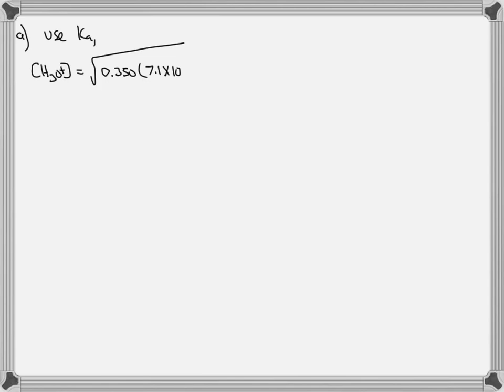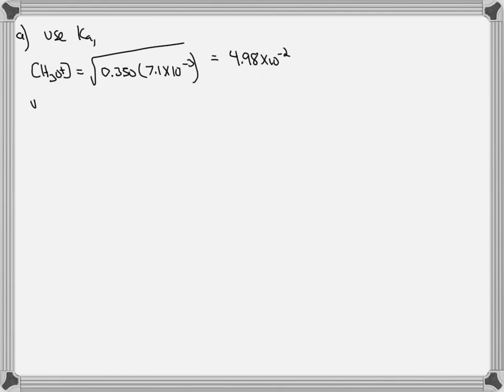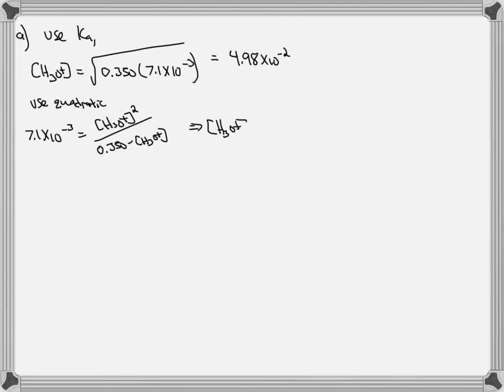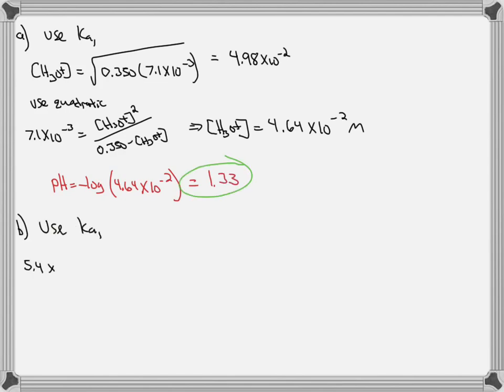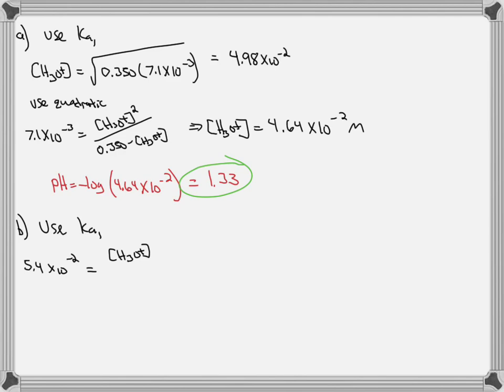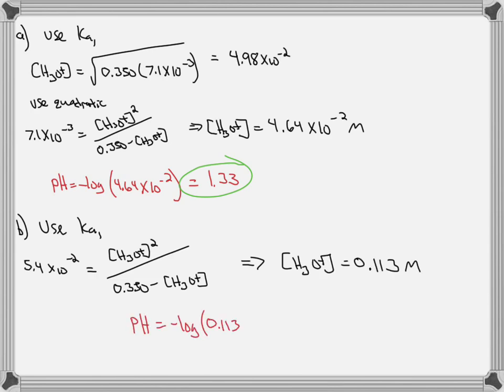Calculate the H3O+ and pH of each polyprotic acid solution a 0 350 M H3PO4 b 0 350 M H2C2O4